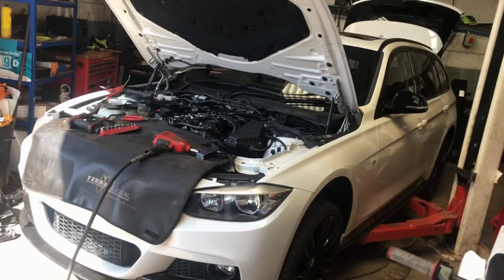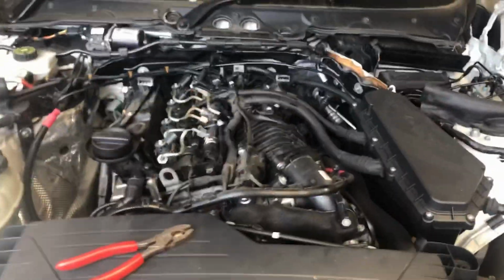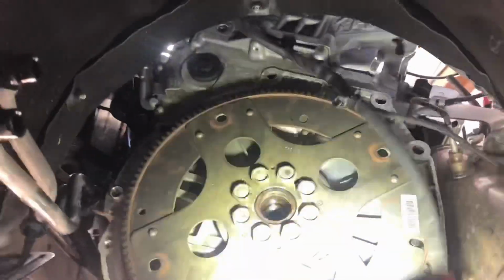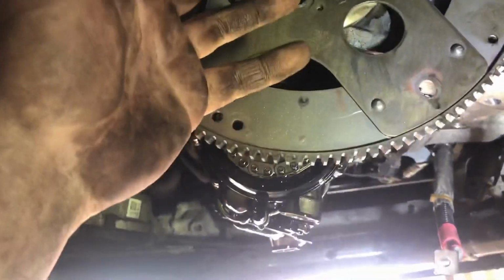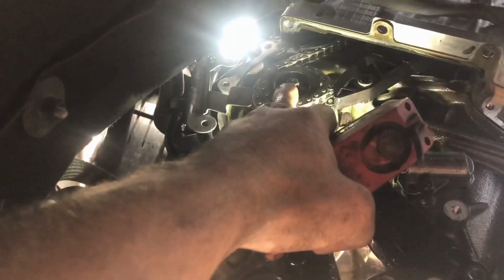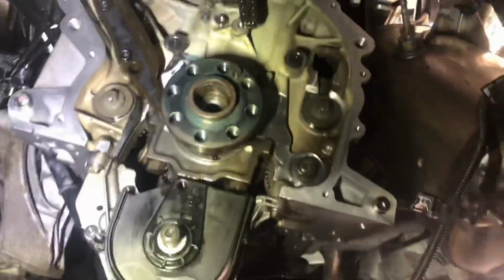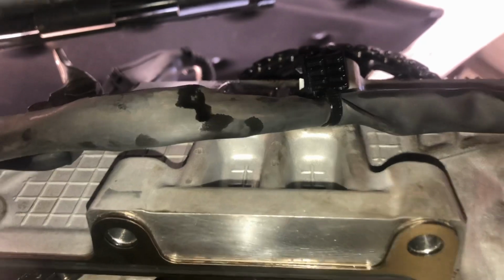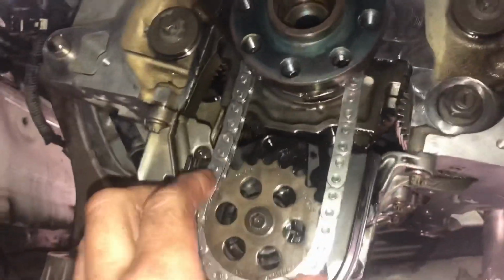BMW 2.0l N47 TIMING CHAIN REPLACEMENT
Woodborough garage services Ng146dg